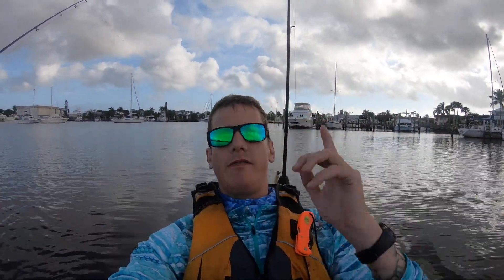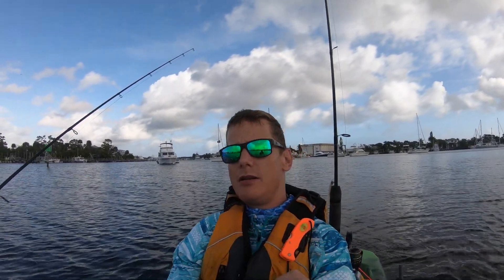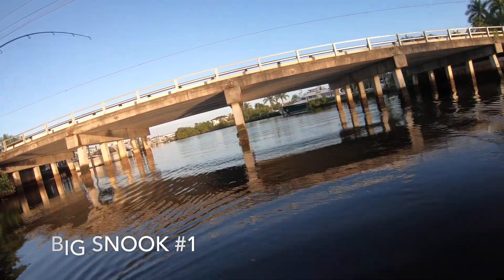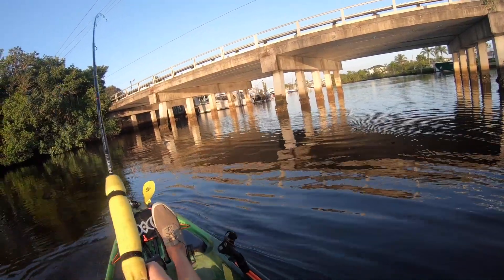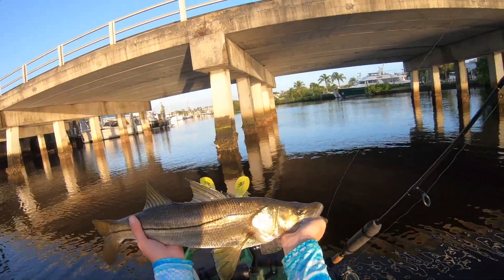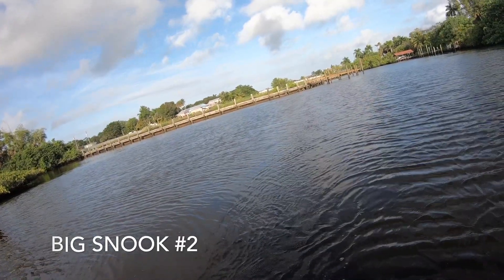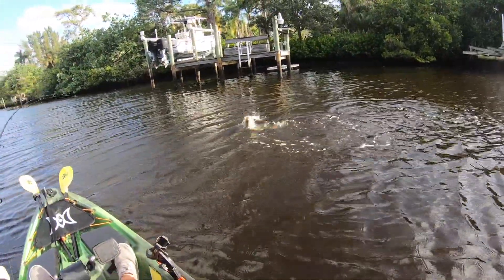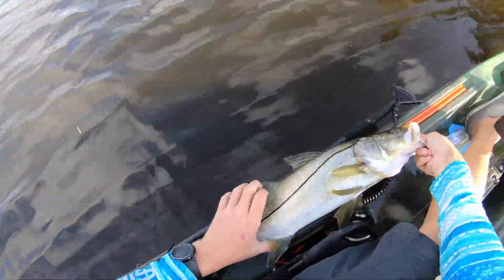2big snook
Had some great luck this morning fishing out of my Pescador Pilot 12.0 Pro pedal kayak. I am using a Penn Battle II rod and reel combo. (4000 size reel) 15lb braid 20lb florocarbon leader tied to a 1/4oz trout eye jig head, and a 3'' Zman MinnowZ in the Slam Shady color.